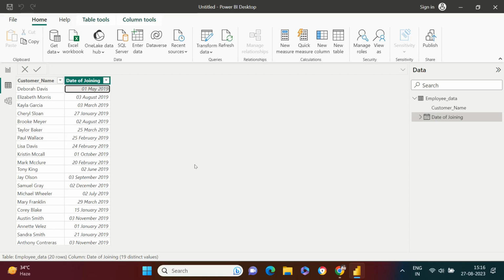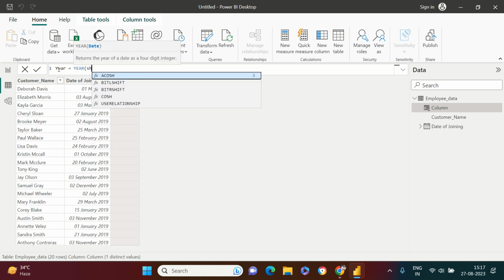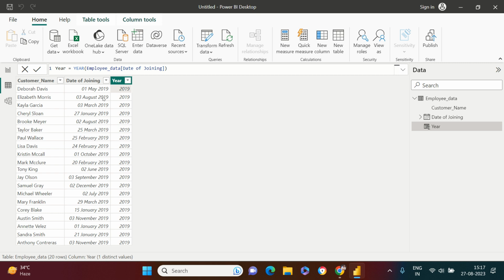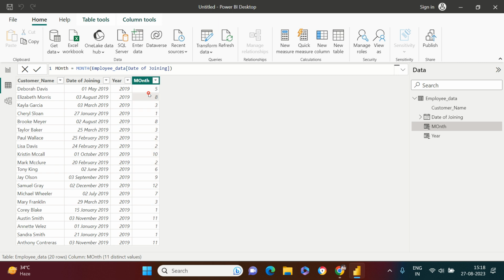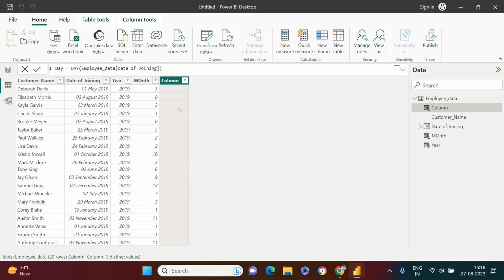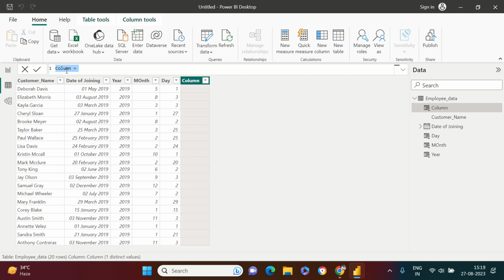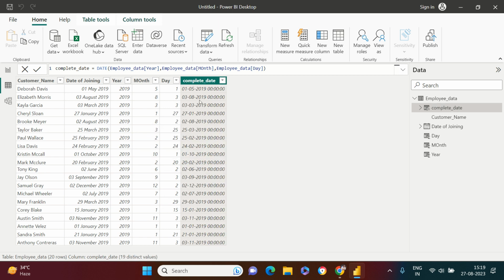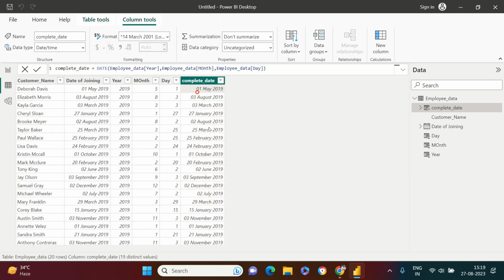Date Functions in Power BI with Examples-IV | Extracting Year, Month or Day from a Date| #25.8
"How to extract Year or Month or Day from a Given Date in Power BI", "How to create a complete date value using separate values of Year, Month & Date/Day in Power BI", "Use case of Calculated Columns in Power BI using DAX functions"... all of these questions have been answered in this video..